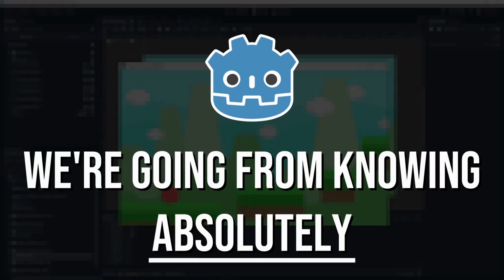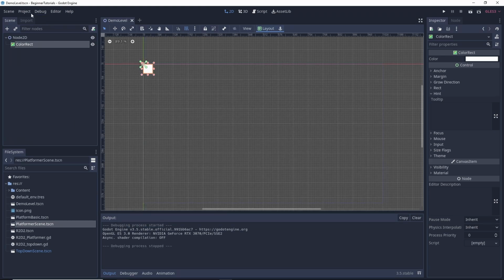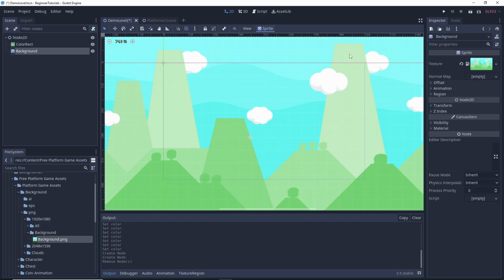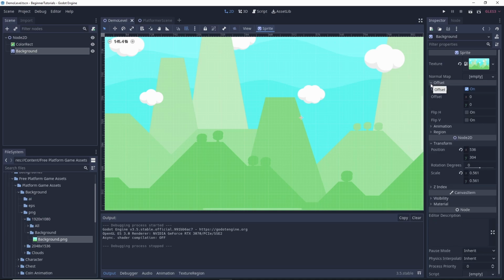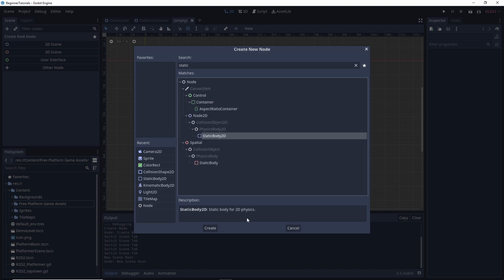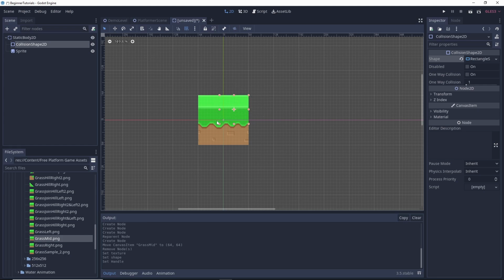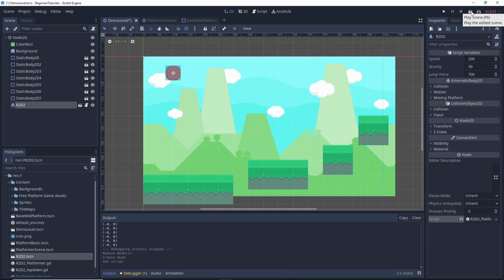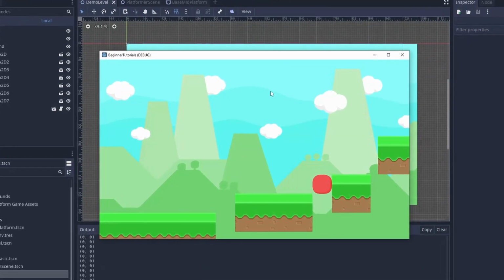(Beginner Tutorial) Creating Platforms and Level Backgrounds in Godot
Welcome to the Godot Engine Beginner Tutorial series, where we walk through each step in creating a basic 2D platformer in the Godot Engine (3.5 and 4.0 beta).  I'm going to show you how create your own 2D platformer in Godot 3.5 and Godot 4 beta, even if you have no prior game development or coding experience.

Today we are learning how to add collision platform scenes and level backgrounds to our 2D platformer prototype.

In this Godot Engine beginner tutorial, you will learn:

1. How to use the ColorRect node
2. How to utilize and adjust node and object origins
3. How to create a basic background for your platformer level
4. How to create a platform scene, with 2D collision, that you can duplicate in your level

In the next tutorial episode, we'll take our first look at GDscript and take our 2D character from the first episode and add basic 2D keyboard movement.

Resources

Chapters:

0:00 Start
0:29 Setting Up a Level Background
2:48 Adjusting the Origin
3:53 Creating a Platform Scene
6:00 Testing with a 2D Character

PC Specs:
AMD Ryzen 5 3600 6-core CPU

Programs Used:
Godot 3.5
Blender 2.8
OBS
DaVinci Resolve
Adobe Photoshop

My Gear:
Panasonic G7
Panasonic 15-33mm lens
Shure MV7X XLR Mic
Focusrite Scarlett 2i2
Samson Boom Mic Stand
Elgato Stream Deck Mk II
Elgato Cam Link 4K
Elgato Multi Mount (camera)
Elgato Key Light Air (2x)